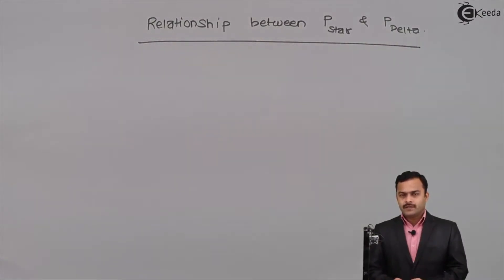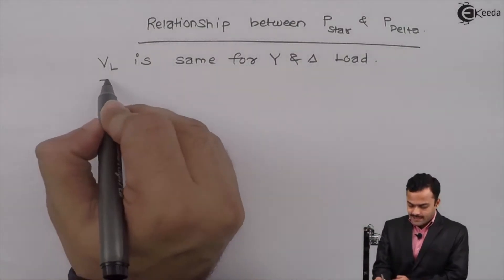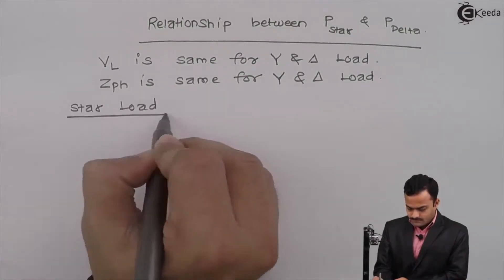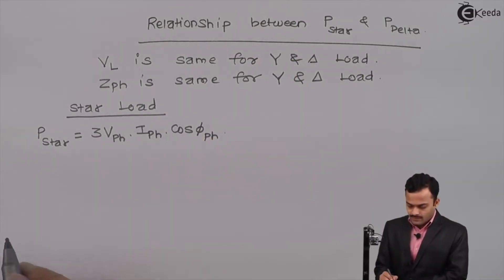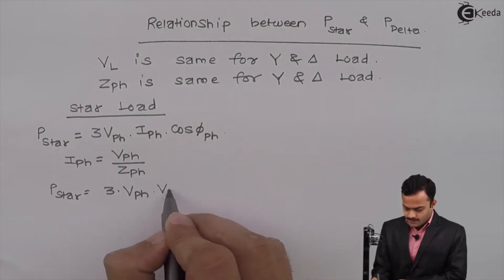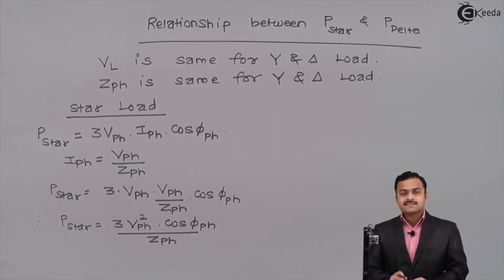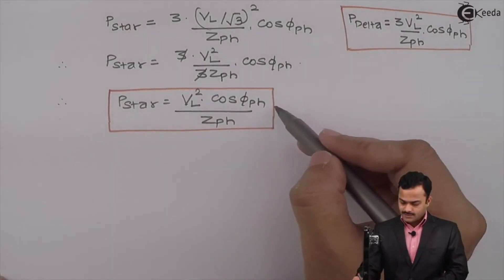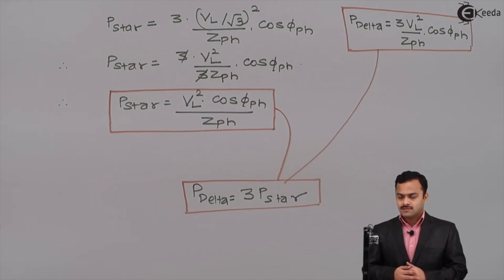Power Consumed by Star Circuit and Delta Circuit - Three Phase Circuits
Video Name - Power Consumed by Star Circuit and Delta Circuit

Happy Learning